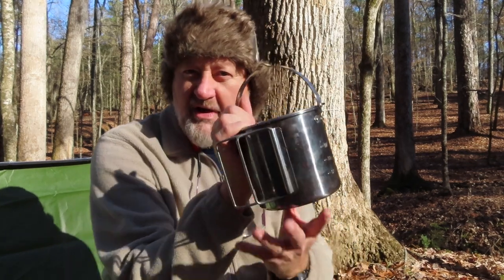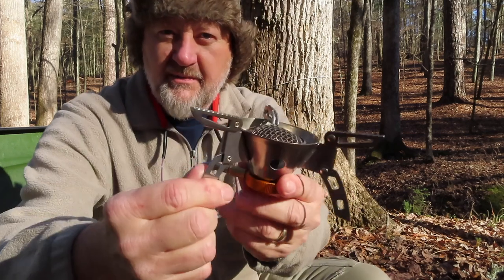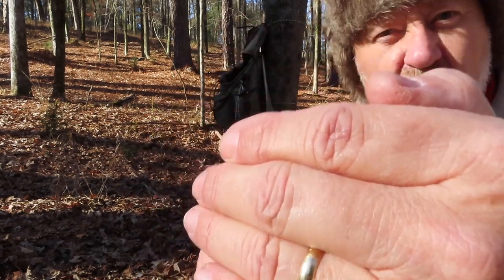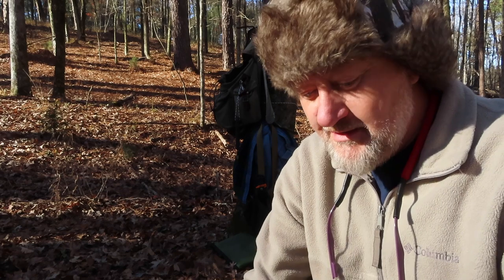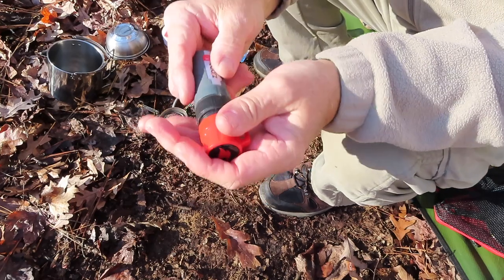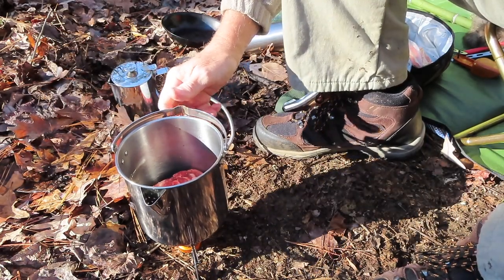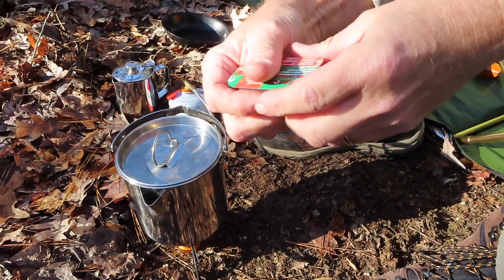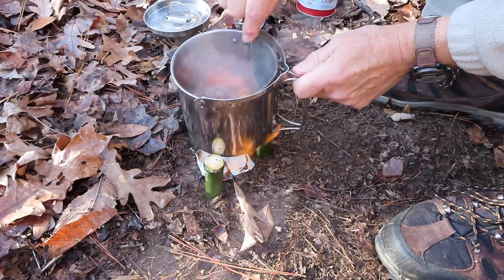Split Stove VS Solid Alcohol VS Campfire!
Using a split gas stove, solid fuel, and wood to cook a beef stew.
Show off a new hot water kettle, new solid fuel and demonstrate a new fire starter.

STAINLESS STEEL COFFEE POT

ZIPPO EMERGENCY FIRE KIT

MIKEY SAUCE RECIPE
1 part Soy sauce
1 part Teriyaki sauce
1 part Worcestershire sauce
2 parts maple syrup

Mike B.